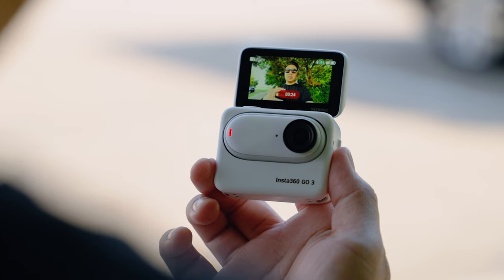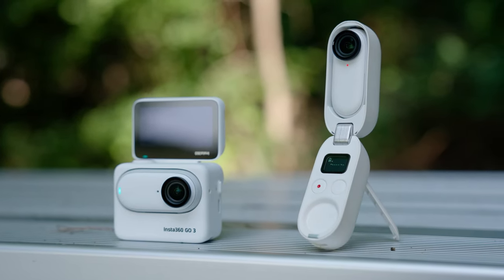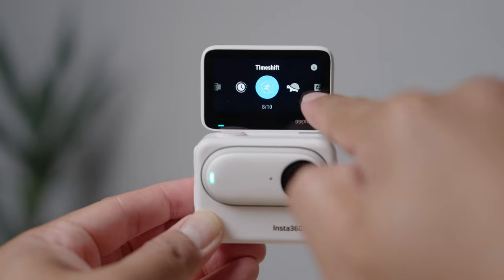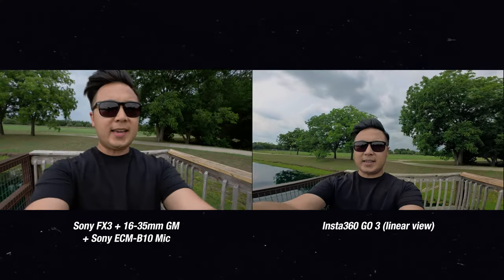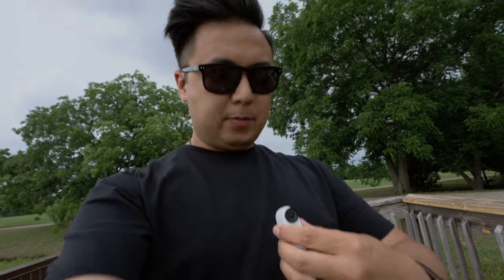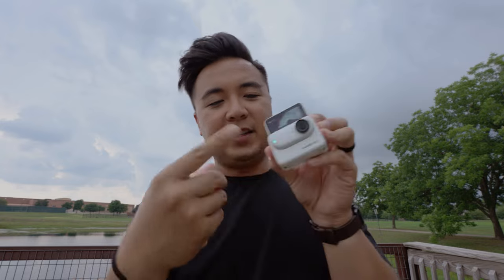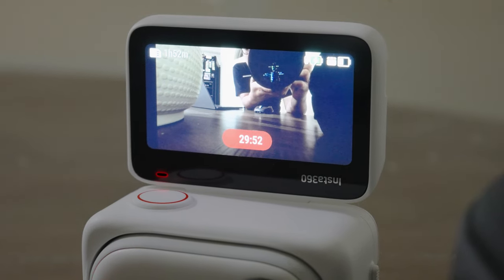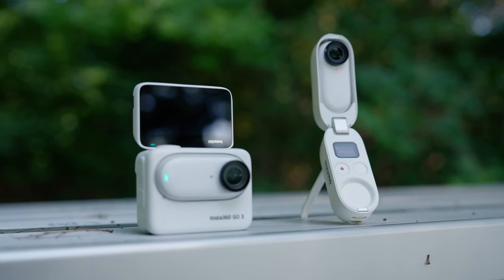Insta360 GO 3: Worthy Upgrade or Meh?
TIMESTAMPS
0:00 Intro
1:15 Specs
3:18 Audio
4:05 Unboxing
4:41 Magnet Mounts
5:00 Action Pod
6:24 Pros & Cons
7:31 Price